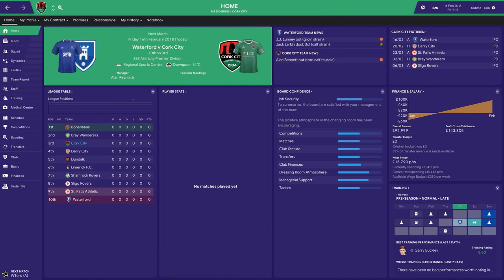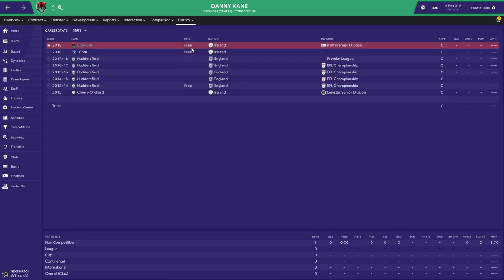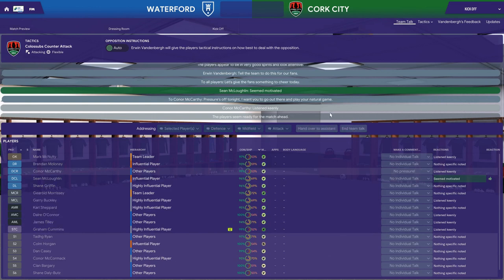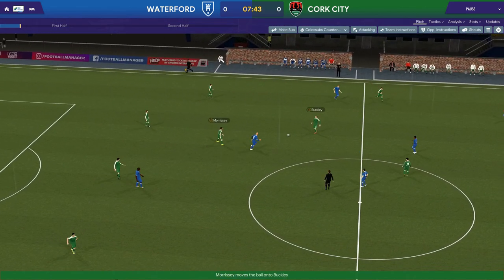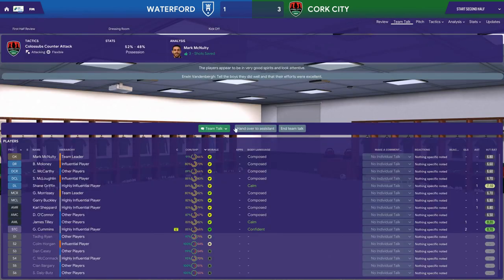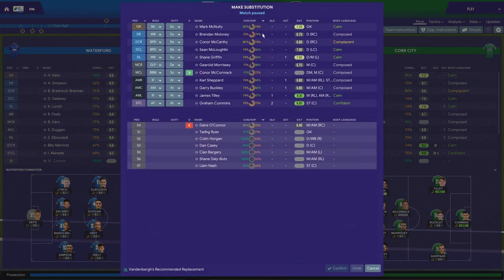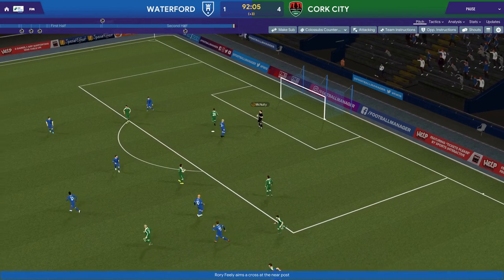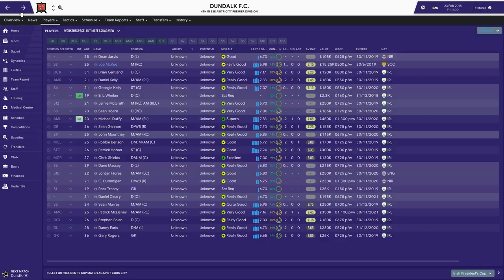FM19 | Building A Nation | Cork City | Episode 2 | President Cup Final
Episode 2 of the Building A Nation series with Cork City and we play against Waterford and then a cup final against Dundalk.  Can we win some silverware this early? watch and find out!